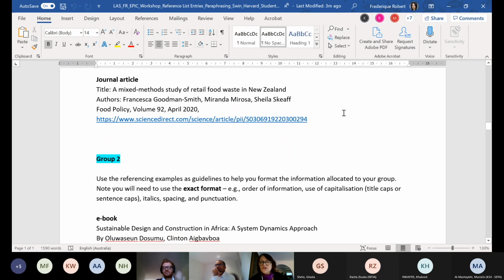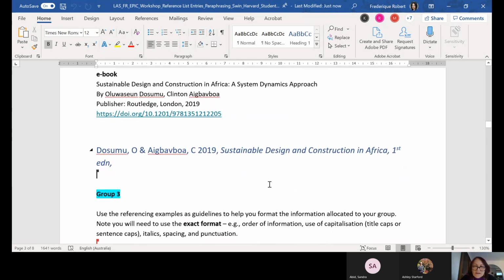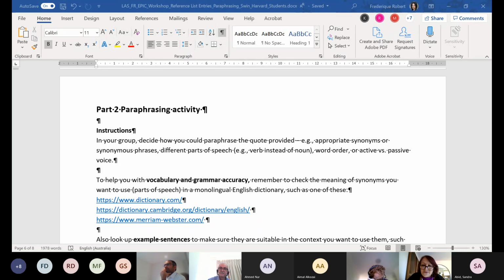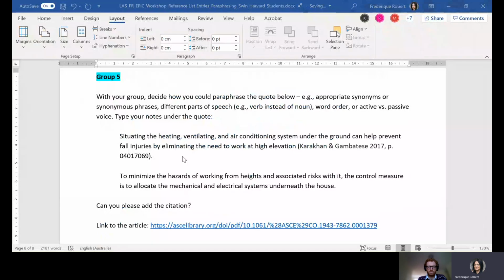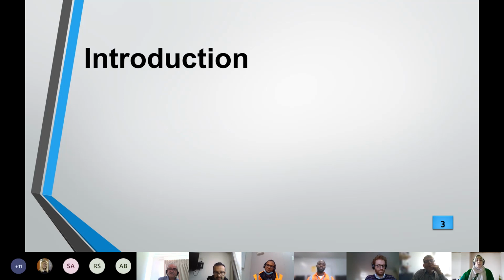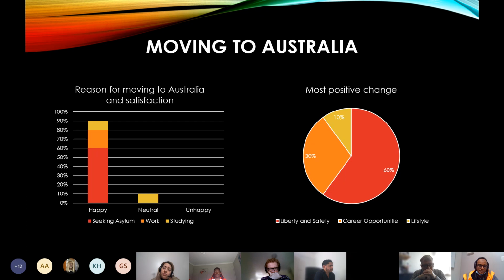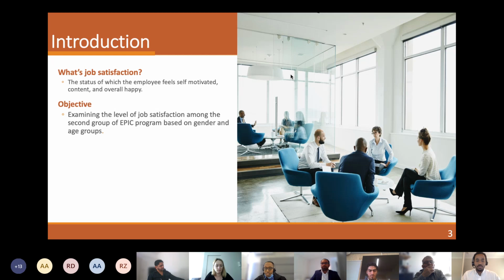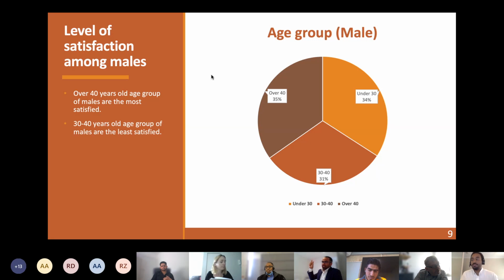EPIC week 6 presentation and final day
A recording of our final meeting :)